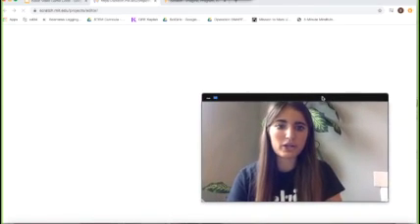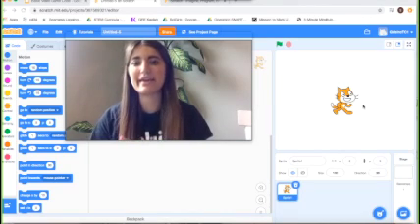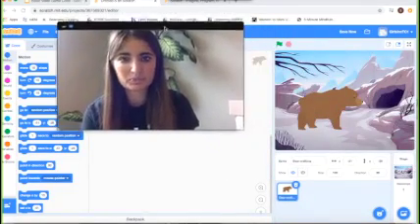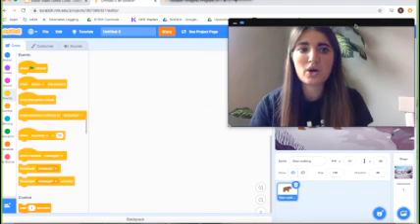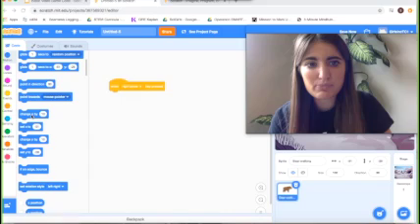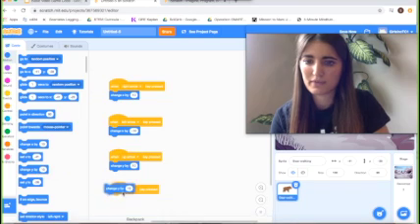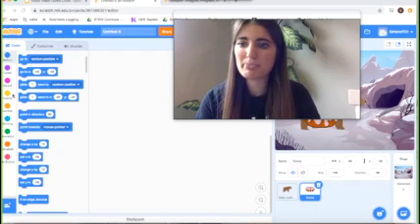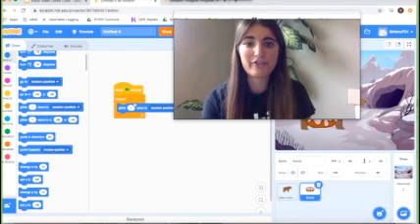Basic Video Game Part 1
Girls Inc. of Tarrant County Presents: Basic Video Game Code Part 1:
In this video, Ms. Sylvia, Program Director of STEM, will teach participants the basics of coding as they begin to create a video game using the software scratch. In this video, participants will learn coding concepts, how to add characters and modify background, and create movement for the game.